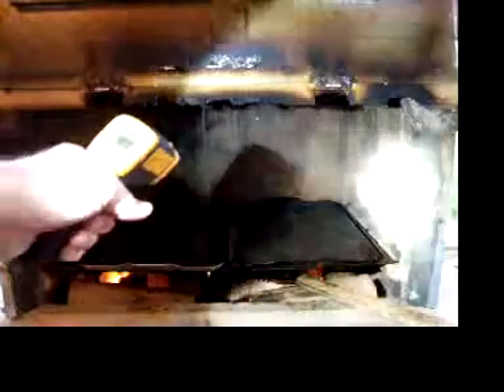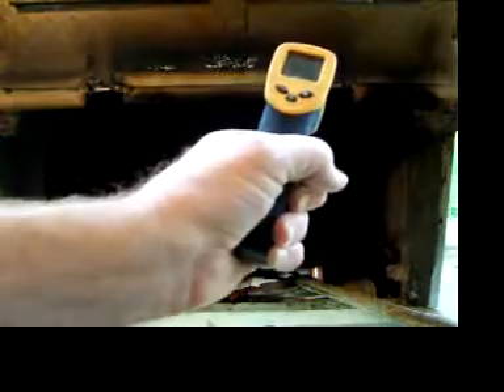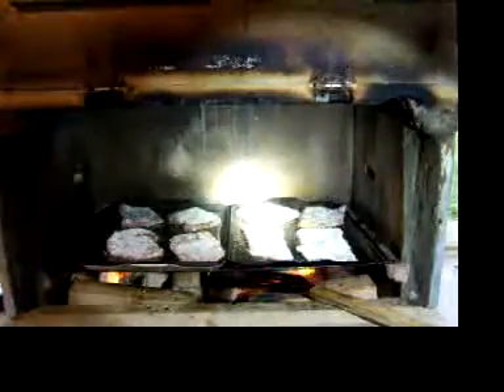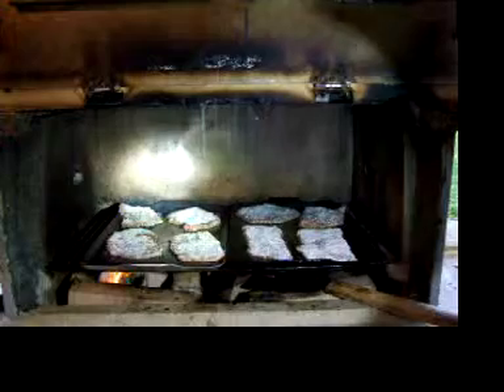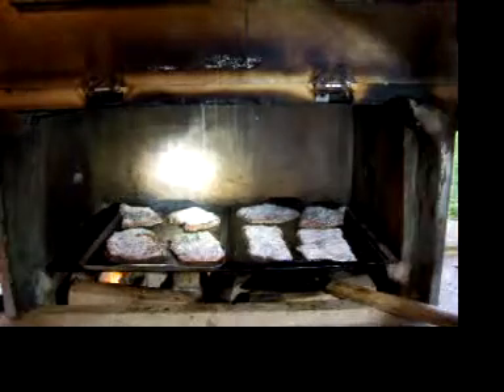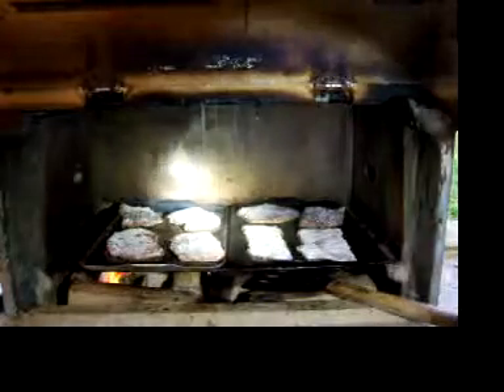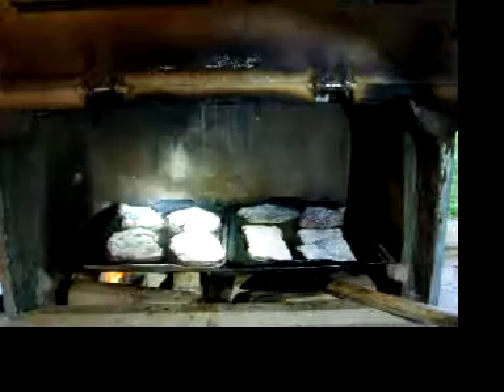Country Fried Steak Series 2 of 3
This is the way I cook country fried steak. Some people call it chicken fried. Sometimes we just call it fried steak. I don't dip mine in eggs. I season them first then flour them.
This is an inexpensive dish and it tastes great. Later on I will post a video to show just how quick and easy my method is.
I don't dirty up a bunch of dishes either. I cook on high heat outside on the grill as to not make a mess for my wife to clean up. :)